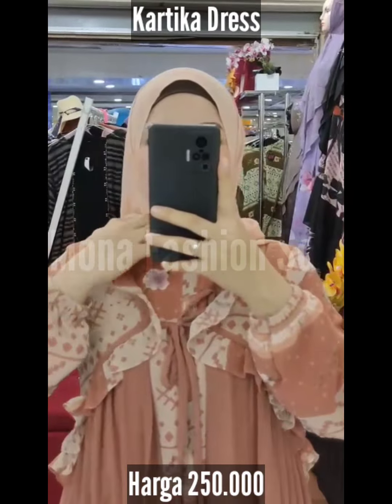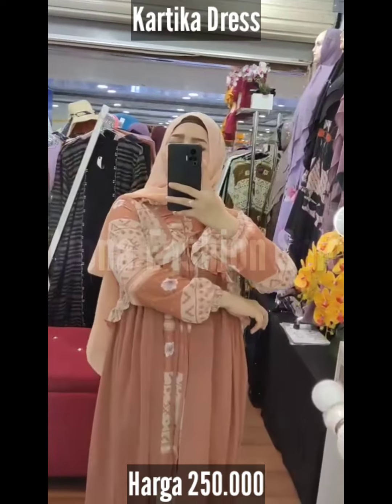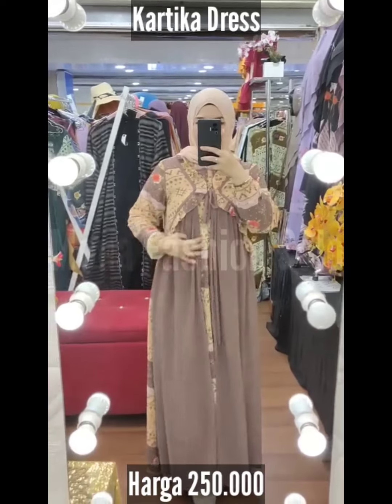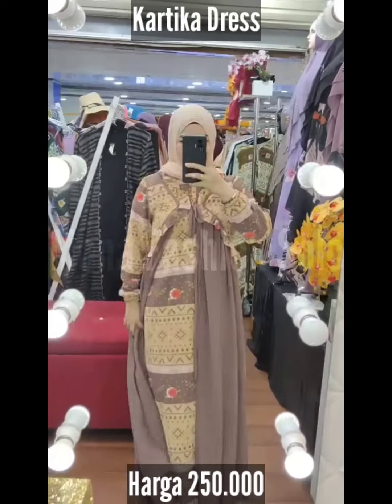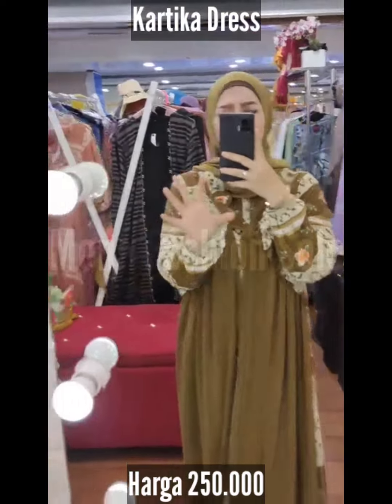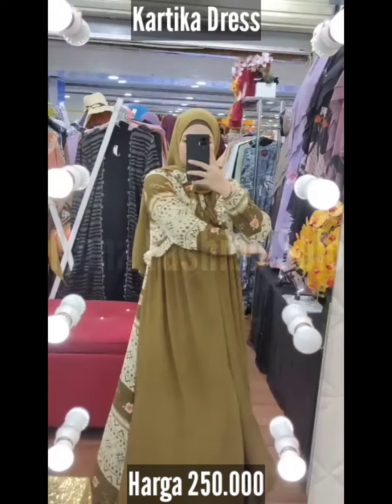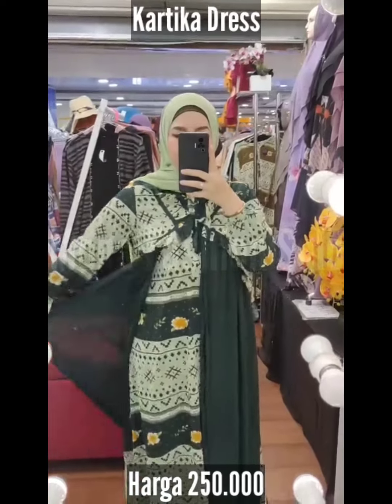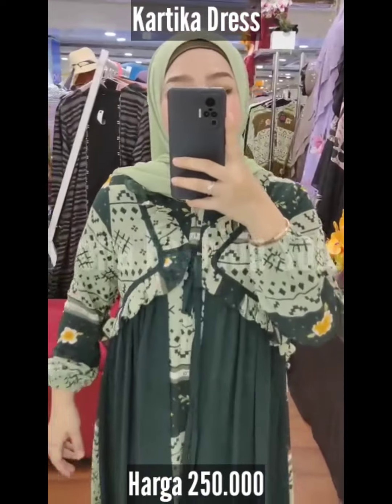GAMIS TERBARU TANPA JILBAB KARTIKA DRESS VOLUME 2 BRAND HUMAIRA ADA 4 WARNA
Gamis Syari Terbaru 2022
Gamis Syari Lebaran
Gamis Syari Premium
Gamis Terbaru 2022